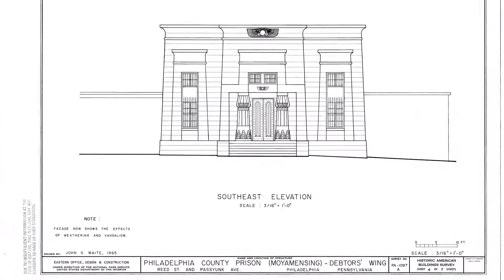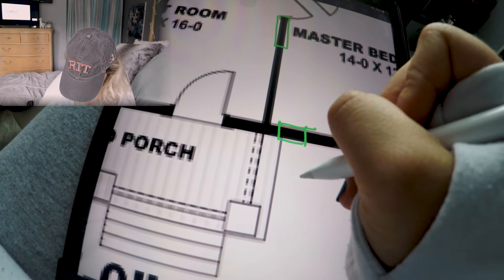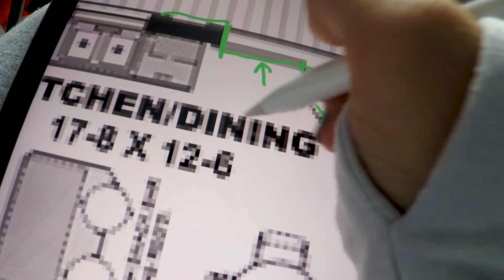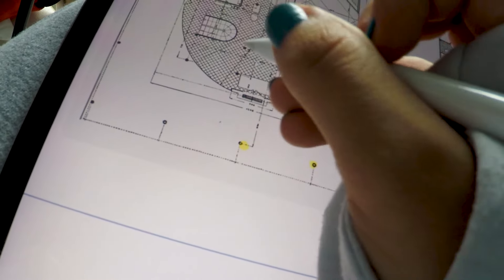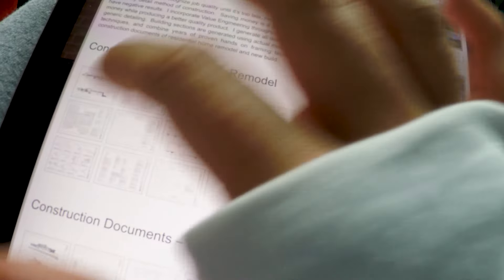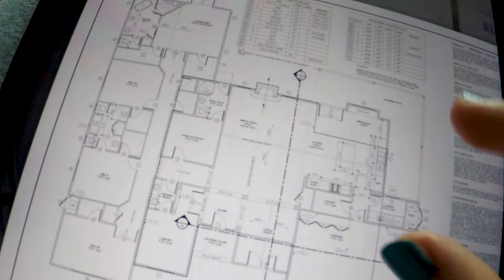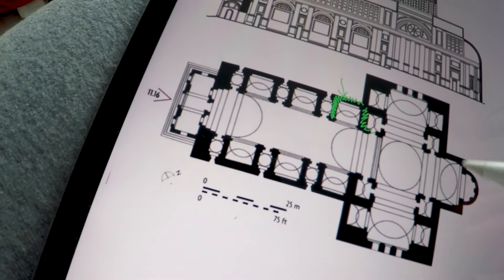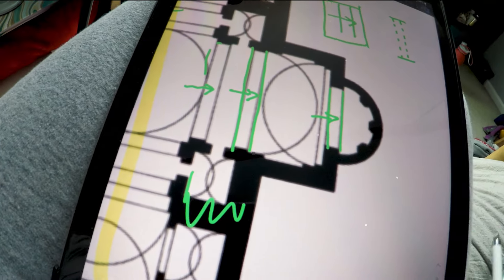how to read a FLOORPLAN (architecture edition) Understanding Architectural Floor Plans Walkthrough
Do you know how to read a floorplan? If you are new to architecture, reading floorplans, construction drawings, blueprints - whatever you want to call a floorplan - is tricky. A floor plan has its own unique language and today, I just wanted to give you a quick walk through tutorial as to how to really read an architecture floorplan. 📐

TIMESTAMPS:
0:00 - How to read architectural floor plans
1:04 - Reference the scale of the drawing
1:28 - What is included in an architectural drawing set?
1:48 - How to read basic plan dimensions and wall thicknesses in a floor plan
2:54 - Reading windows, doors, and more in plan
4:40 - Reading stairs in plan
5:24 - Reading furniture, plumbing fixtures, appliances and entourage in plan
5:44 - Floor plan example 1 Villa Savoye
7:50 - Floor plan example 2 residential CD set
10:50 - A note on wall poche and the plan / section relationship

Amazon Music